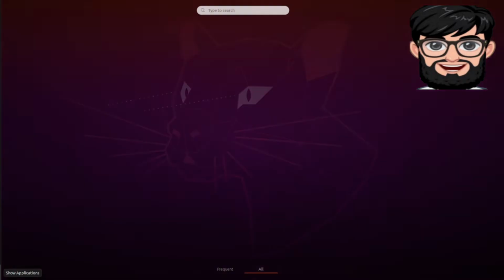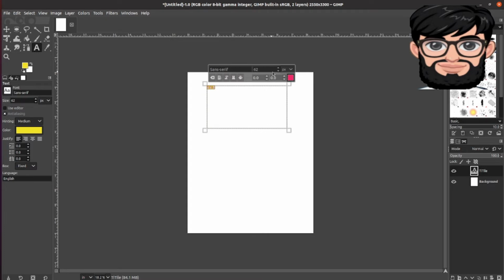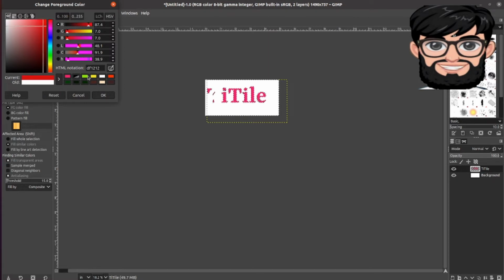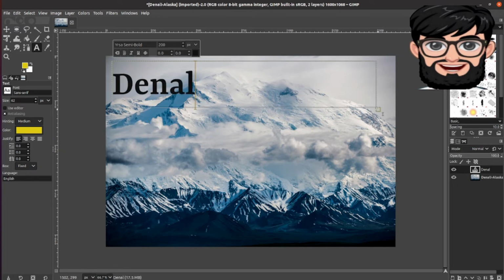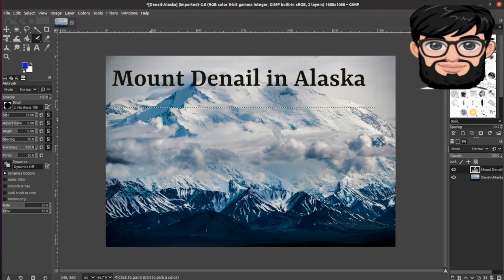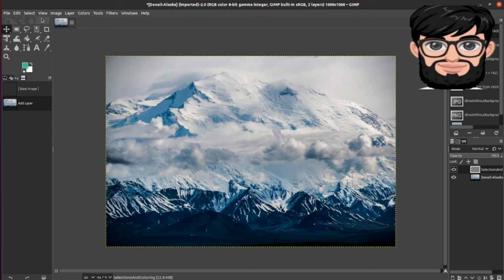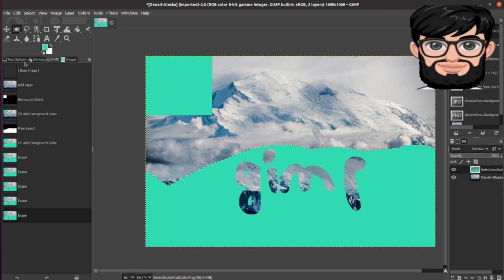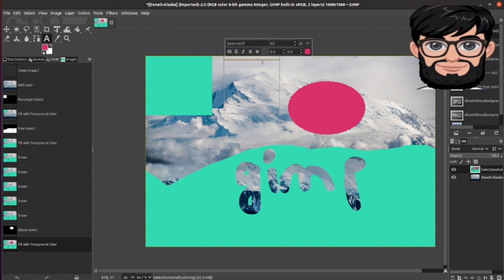GIMP Basic Tutorial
This is a very basic tutorial, showing Gimp around and few of the tools available in this incredible software.